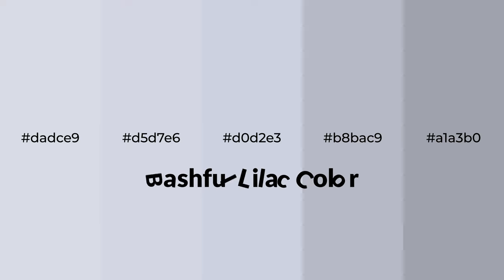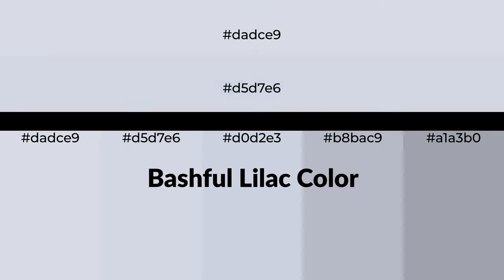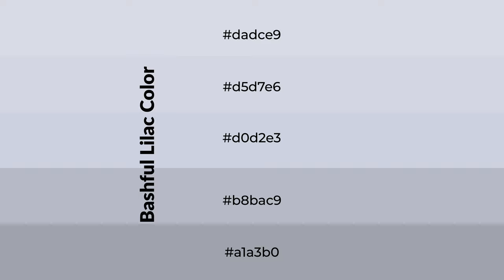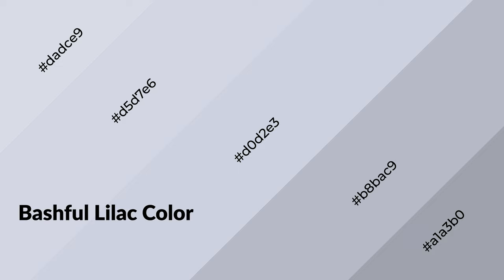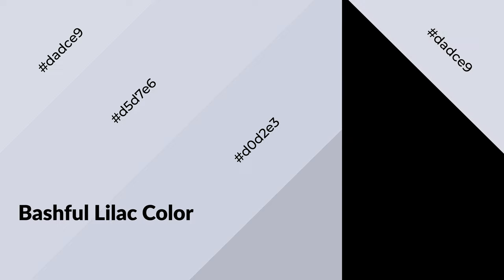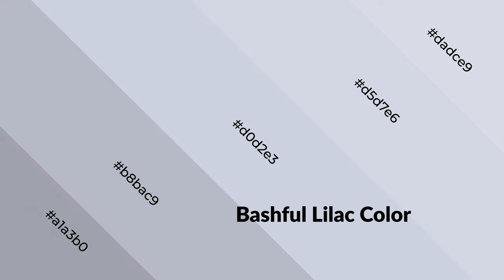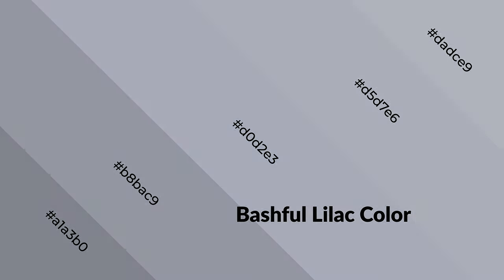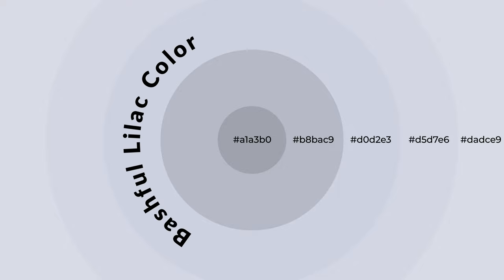Shades & Tints of Bashful Lilac color d0d2e3 A Cool Blue color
Shades of Bashful Lilac color d0d2e3 Cool Shades of Bashful Lilac color with Blue hue for your project!

Shades
Hex b8bac9

Tints
Hex d5d7e6

Bashful Lilac is a cool color, and it emits calming, serene, soothing, refreshing, spacious, unwinding, peace and relaxed emotions. Cool colors are like water, ice, sky, grass, soft and snow. You can see them used in baby products.